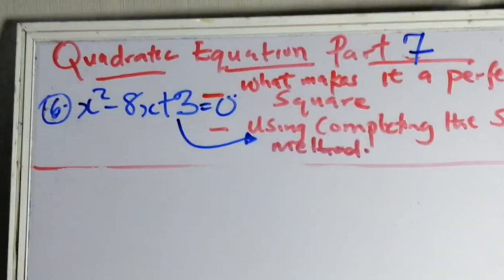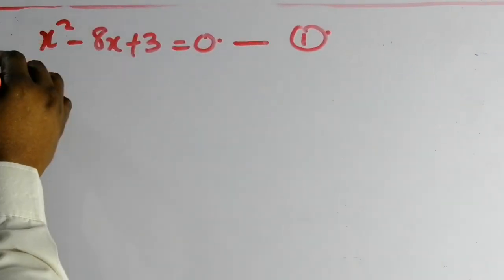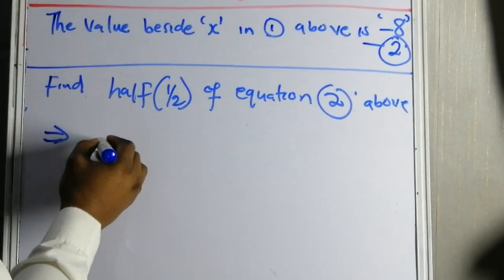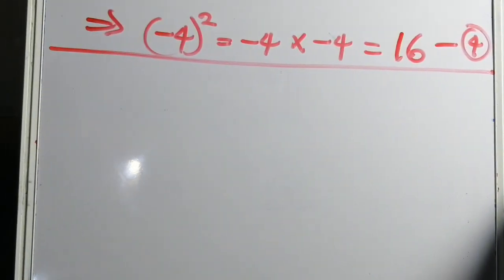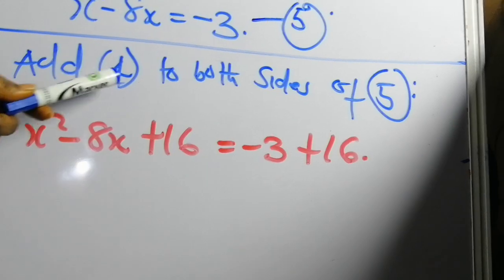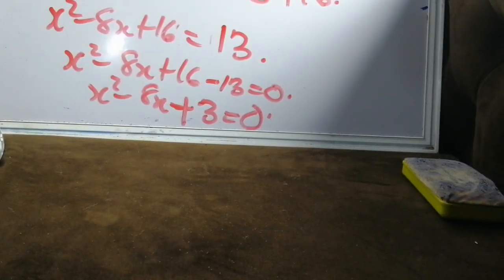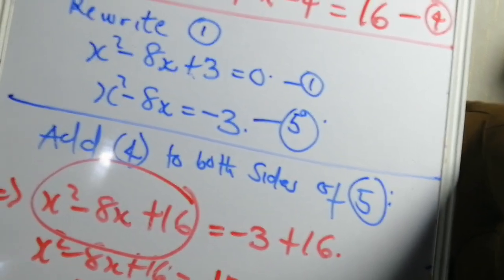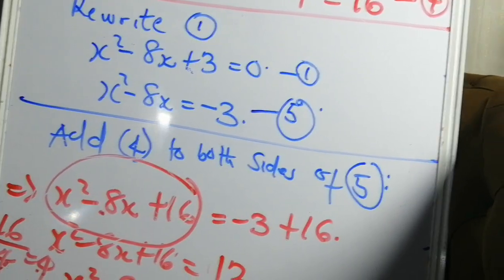Mathematics - QUADRATIC EQUATION PART 7